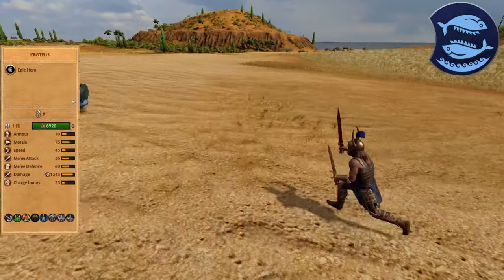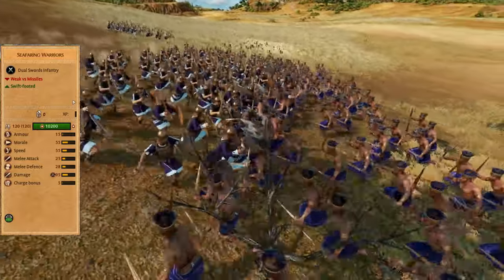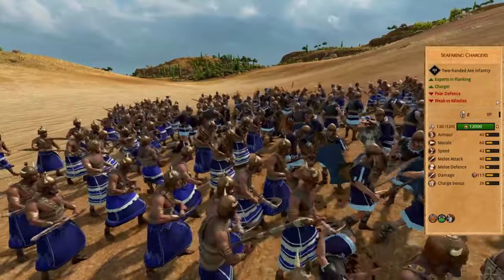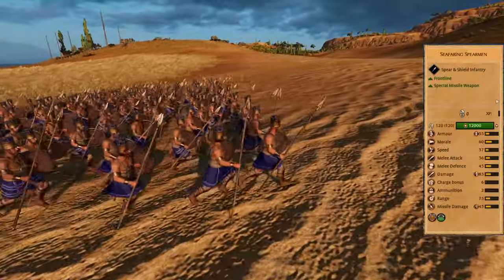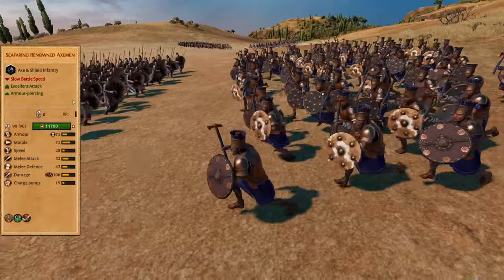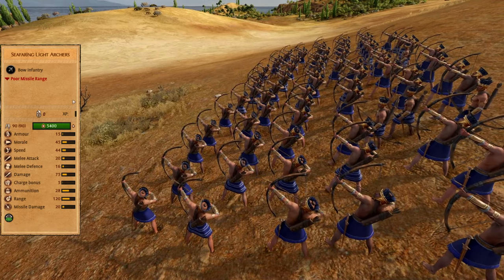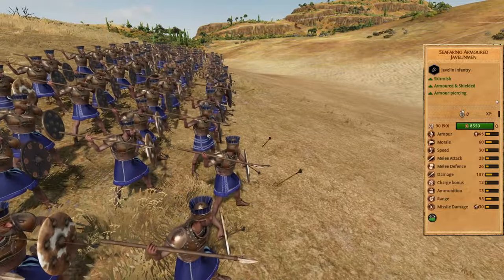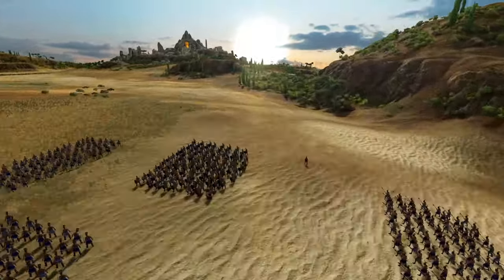Let's Review Sea People that you can play in Troy as Lelegia Minoa Faction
Sea People are playable as Lelegia Minoa faction, and in this video we will review each unit of the roster.

0:00 Sea People Roster Review:
0:19 Hero - Proteus
0:40 Seafaring Raiders
0:55 Seafaring Warriors
1:12 Seafaring Pirates
1:27 Seafaring Light Spearmen
1:41 Seafaring Chargers
1:55 Seafaring Axemen
2:09 Seafaring Armoured Warriors
2:23 Seafaring Swordsmen
2:35 Seafaring Spearmen
2:43 Seafaring Chariot Runners
3:06 Seafaring Renowned Spearmen
3:16 Seafaring Renowned Axemen
3:27 Seafaring Armoured Swordsmen
3:40 Seafaring Chosen
3:59 Seafaring Light Archers
4:13 Seafaring Javelinmen
4:26 Seafaring Archers
4:34 Seafaring Armoured Javelinmen
4:53 Seafaring Renowned Javelinmen
5:09 Seafaring Renowned Archers
5:27 How to get them